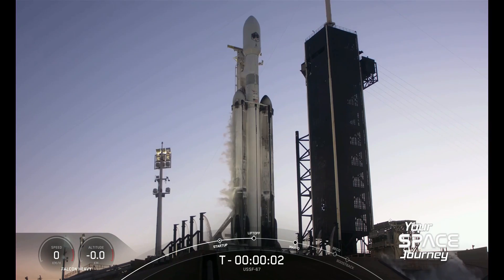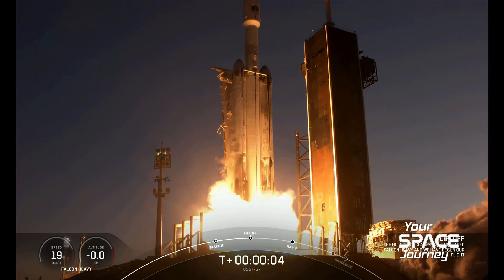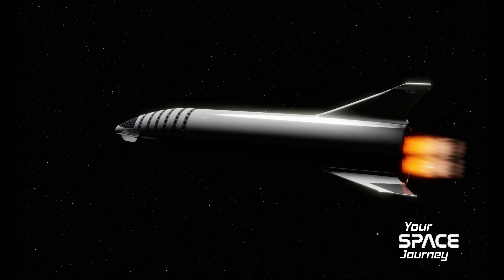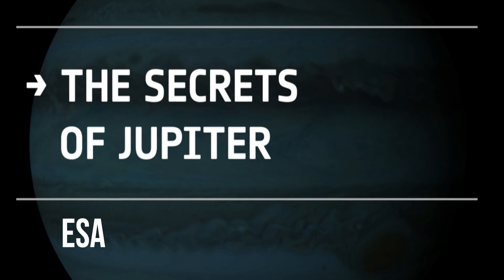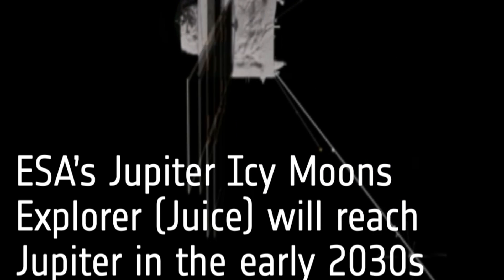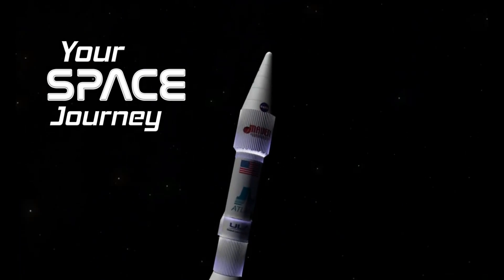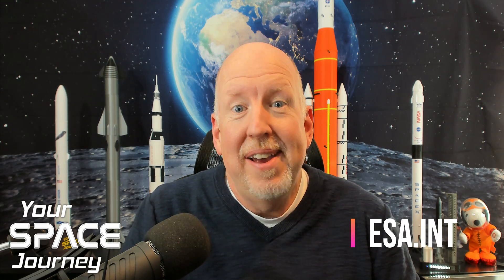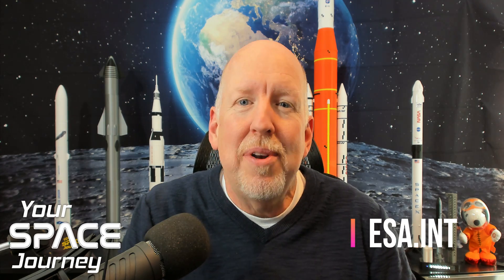Exploring the Icy Moons of Jupiter: Interview with ESA's JUICE Operational Scientist, Claire Vallat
Interview with ESA Operational Scientist Claire Vallat

Get ready to explore Jupiter’s icy moons with the European Space Agency's JUICE mission. Join us as we uncover the secrets of one of the solar system's most mysterious and fascinating places.

ツ HOPE YOU ENJOY THIS INTERVIEW!
⌨ Share your opinion by comment and what let us know interviews you want next.

ESA's Jupiter Icy Moons Explorer, or JUICE, is a mission to study Jupiter and its three largest moons: Ganymede, Europa, and Callisto. Launching in April 2023, JUICE will spend more than three and a half years studying the atmosphere, magnetic field, and magnetosphere of Jupiter, as well as the icy surface and subsurface ocean of the three moons. The spacecraft will be equipped with a suite of scientific instruments, including cameras, spectrometers, and a radar, to study the geology, chemistry, and potential habitability of the moons. JUICE will also be the first spacecraft to make in-depth observations of Ganymede, which is the largest moon in our solar system, and the only moon known to have a magnetic field. The mission will provide new insights into the formation and evolution of Jupiter and its moons, and will help to answer key questions about the potential for life beyond Earth.